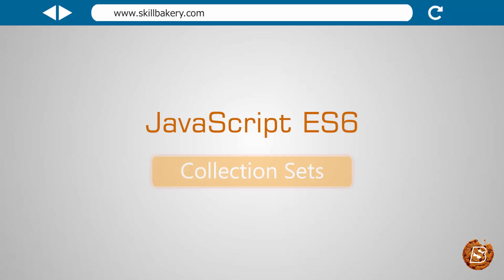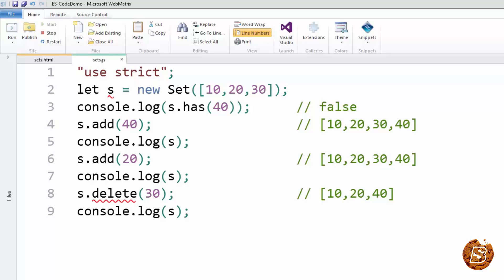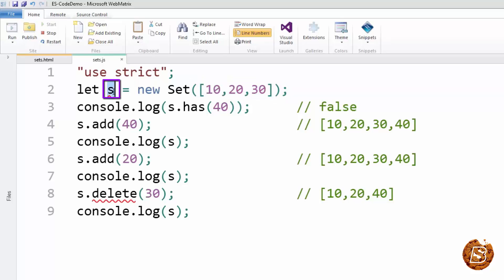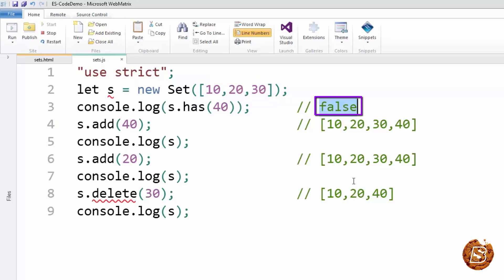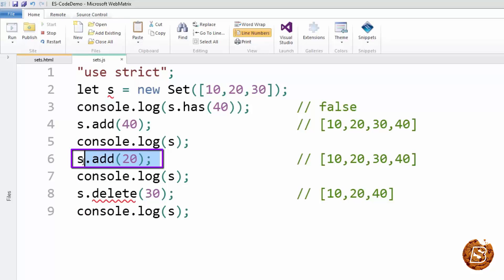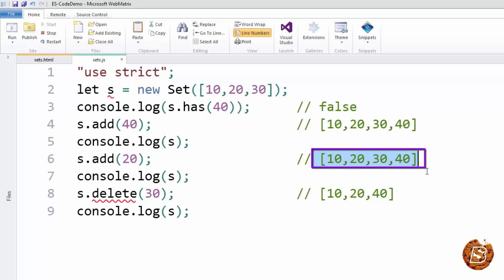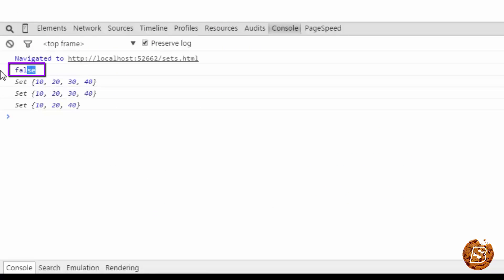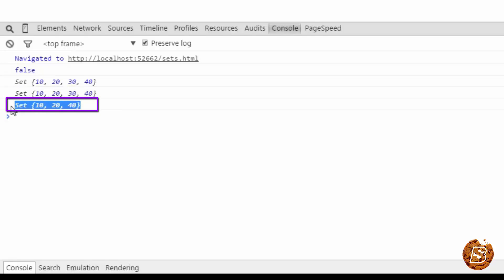JavaScript ES6 - Collection - Sets - Web development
Learn about Collection - Sets in ES6